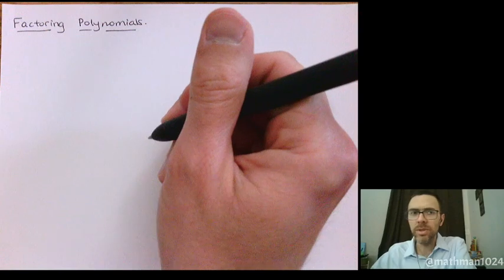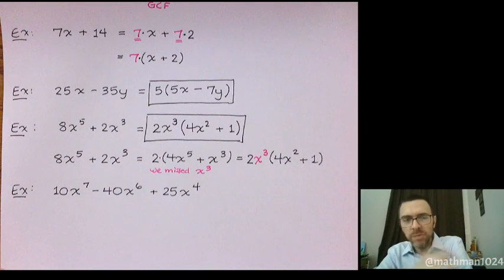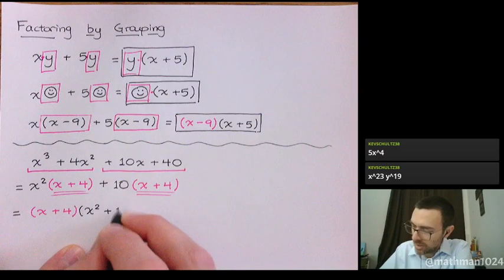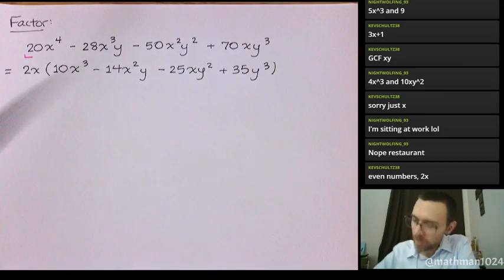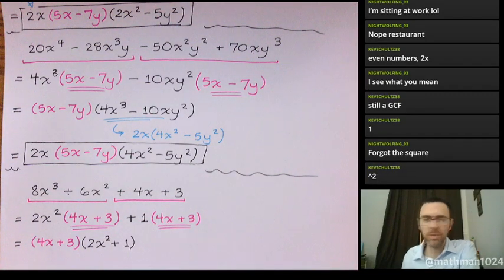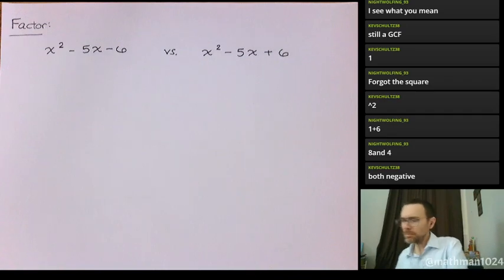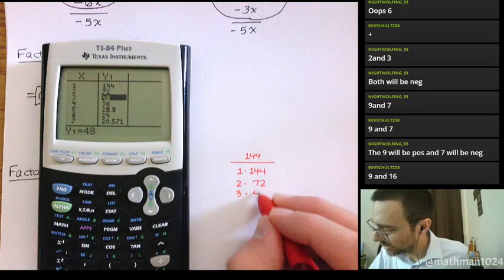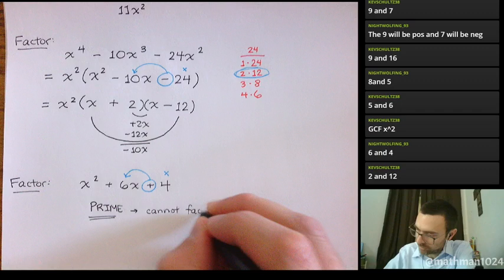Factoring Polynomials - Part 1 (Twitch stream on 03/24/2020)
In this video we discuss finding the Greatest Common Factor (GCF), Factoring by Grouping, and Factoring Trinomials with a lead coefficient of 1.

What does it mean to factor and the GCF - 00:01:02
Factoring by Grouping - 00:17:09
Extra fun example - 00:31:27
Factoring trinomials - 00:47:04
Graphing calculator help - 01:03:18
Non-traditional trinomials - 01:11:15
Prime - 01:19:28